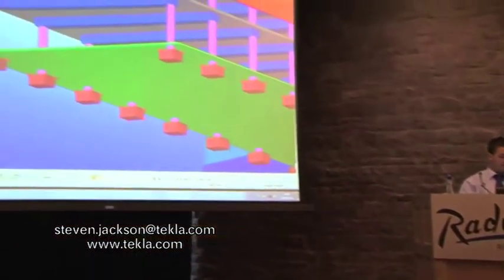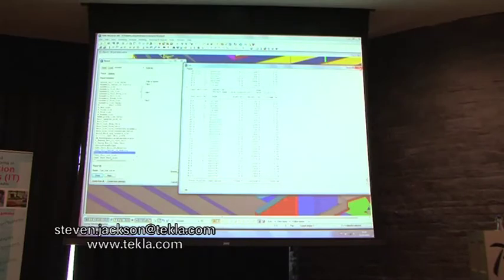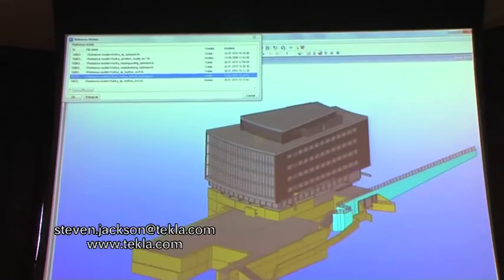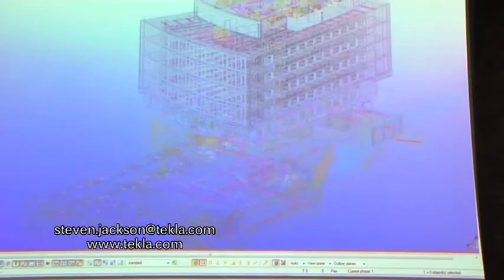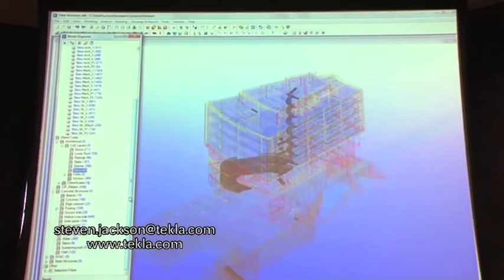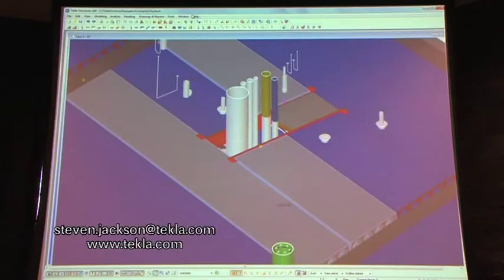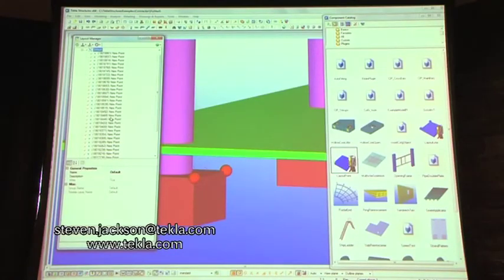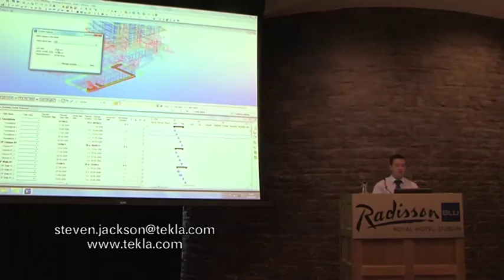CITA EIN, August 2010: Stephen Jackson, "Building Information Modelling- Tekla Software"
Steven Jackson of Tekla discusses the use of their software in Building Information Modelling (BIM) at CITAs August 2010 members meeting.